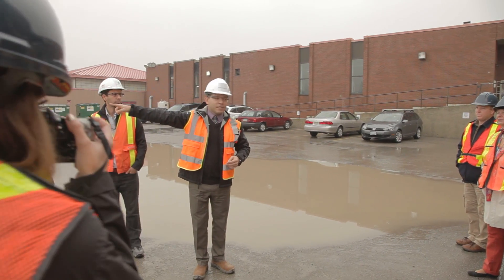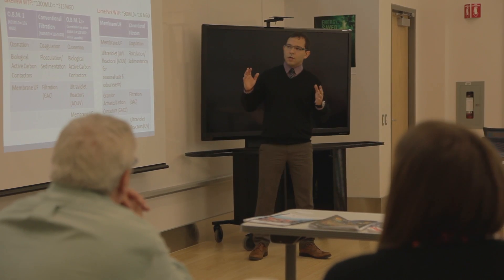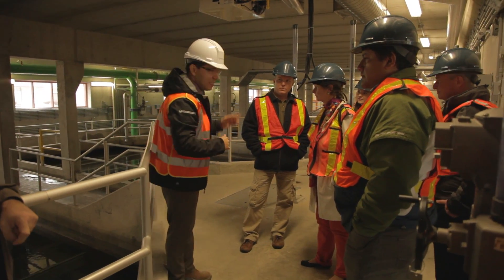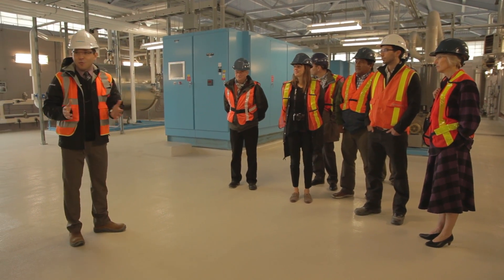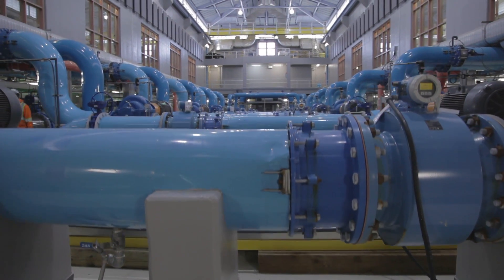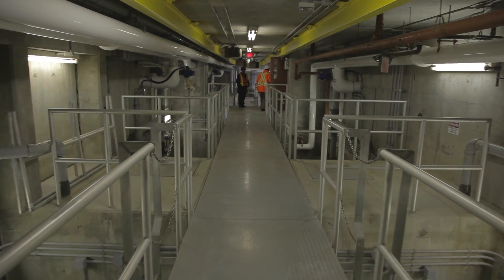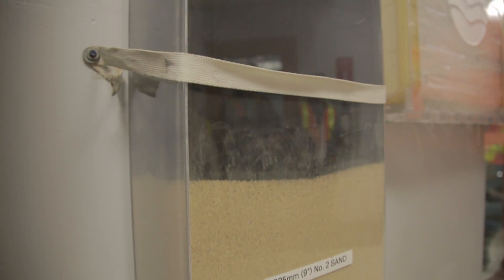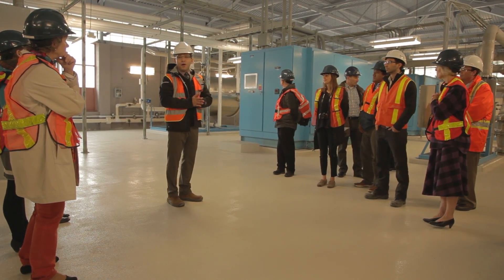Lakeview Water Treatment Plant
Follow the World Water-Tech North America conference in October 2013 in Toronto, the Region of Peel and the Lakeview Water Treatment Plant's operator, the Ontario Clean Water Agency, welcome international visitors to learn about the award-winning facility.